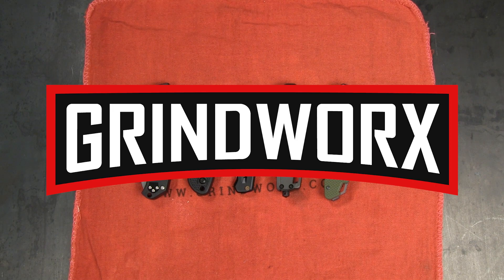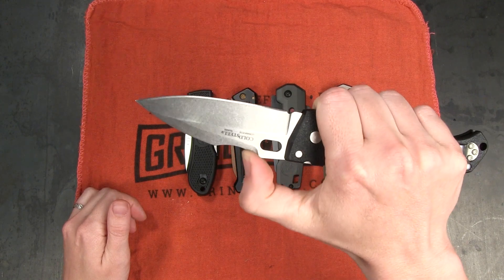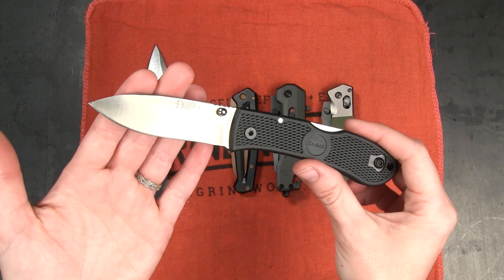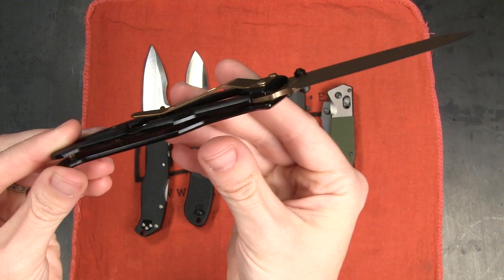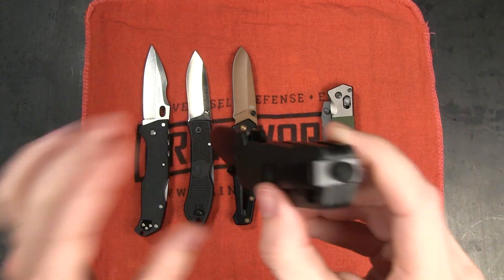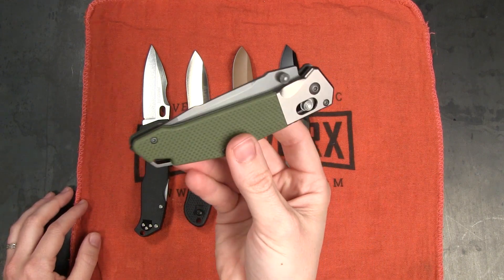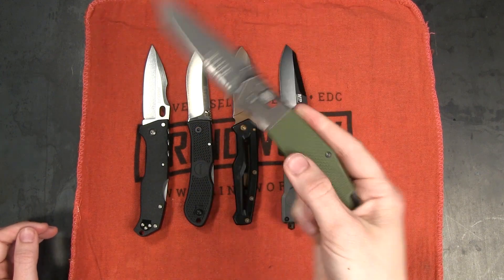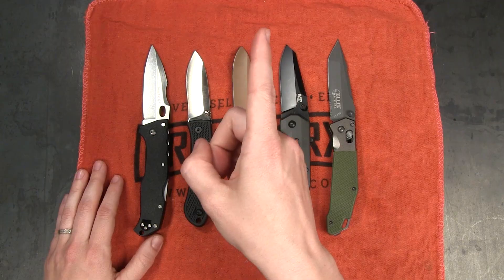Best EDC Knives under $25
Check out our top 5 picks for best budget EDC pocket knives!

0:00 Intro
0:18 Cold Steel Pro Lite Sport Lockback Knife
1:32 Ka-Bar Dozier Hunter Folding Knife
3:03 Gerber Paralite Black Folding Knife
4:16 M&P M2.0 Dual Action Folding Knife
6:07 Elite Tactical 1027GN G-10 Folding Knife
7:48 Outro